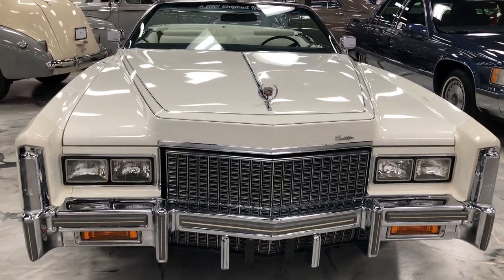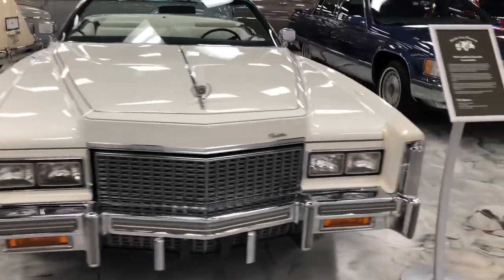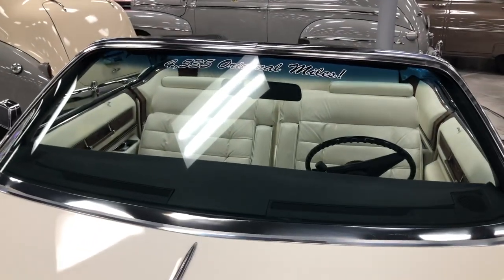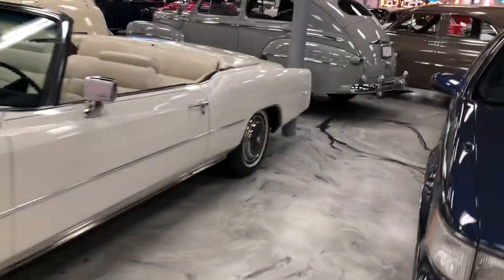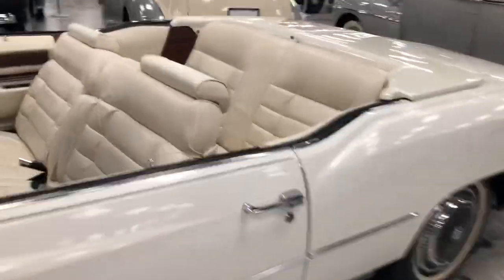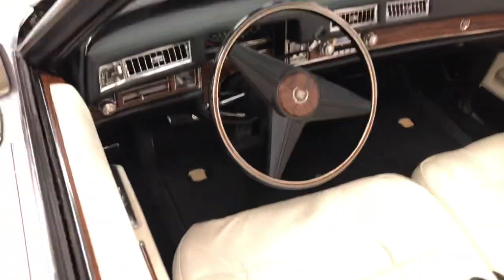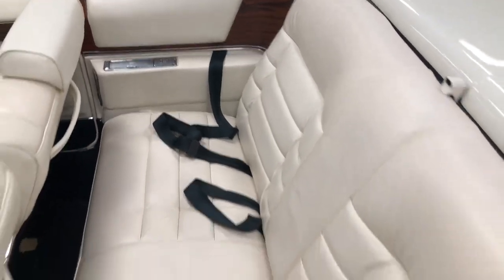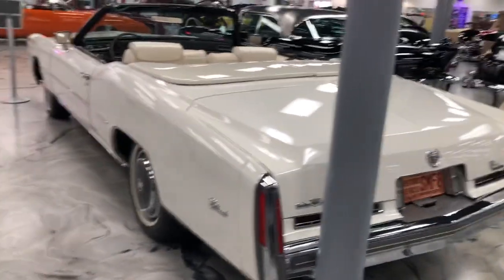Cadillac Eldorado Classic Convertible. ￼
A timeless classic that BOSS HOGG from Dukes of Hazard would love!!